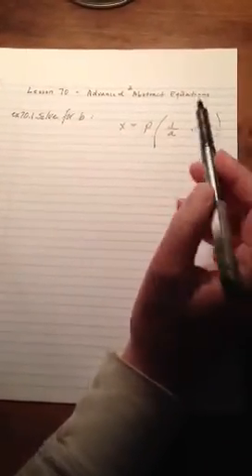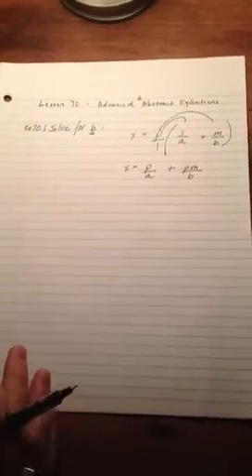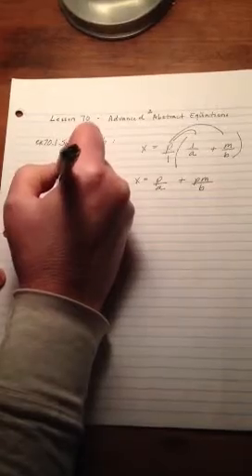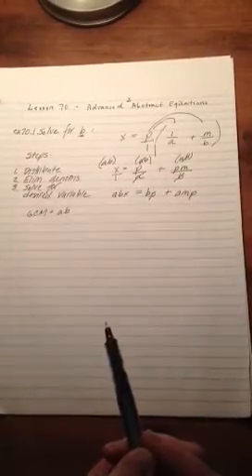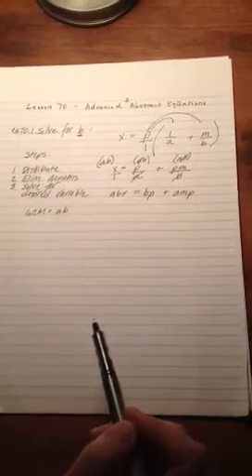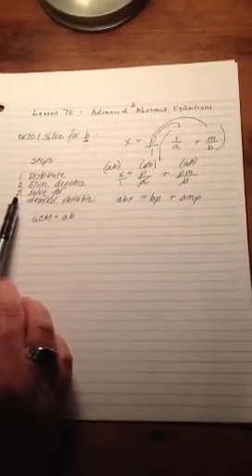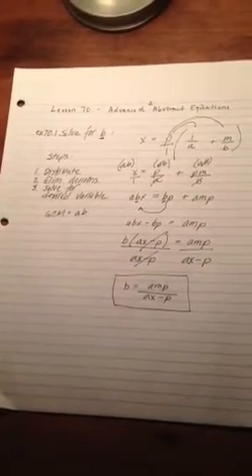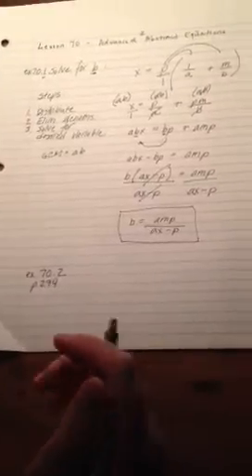Saxon Algebra 2 | Lesson 70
Advanced Abstract Equations